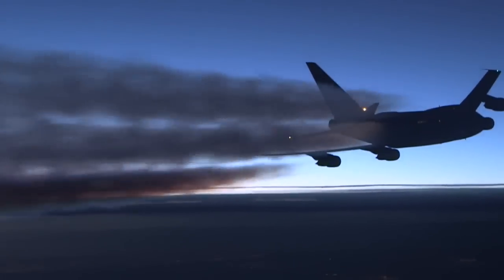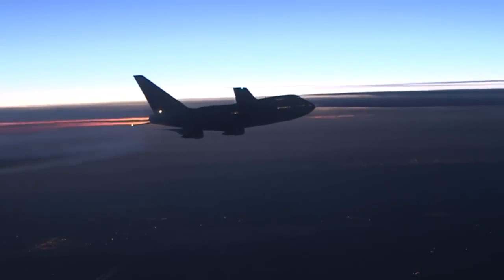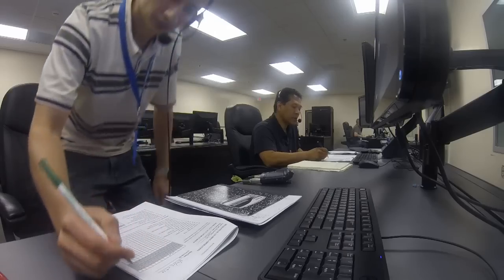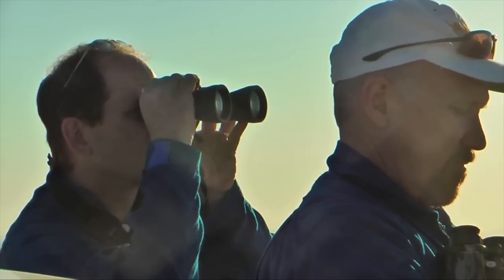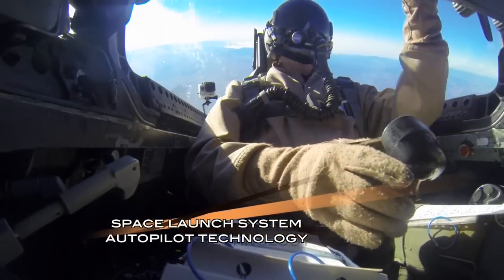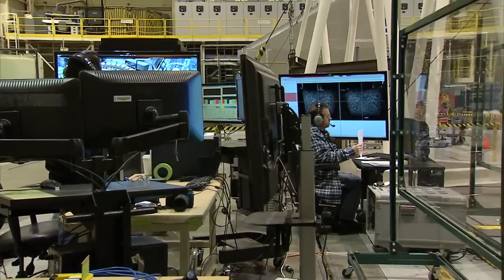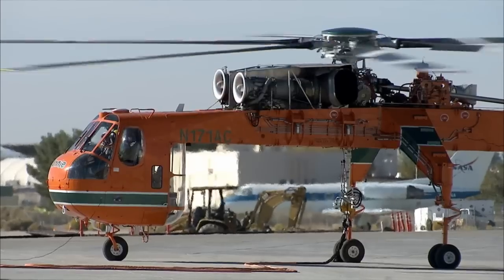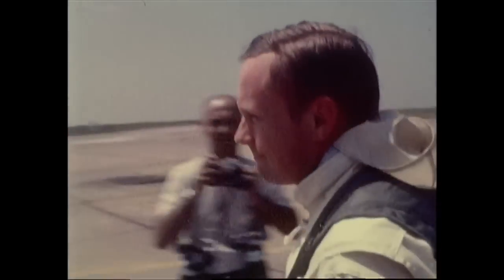NASA Armstrong Flight Research Center: A Vision for the World of Flight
This fast-paced video highlights some of the flight research and other activities that occurred at NASA's Dryden Flight Research Center in 2013, and looks ahead to some of the major research projects and science missions that the center, newly renamed NASA's Armstrong Flight Research Center, is conducting in 2014.